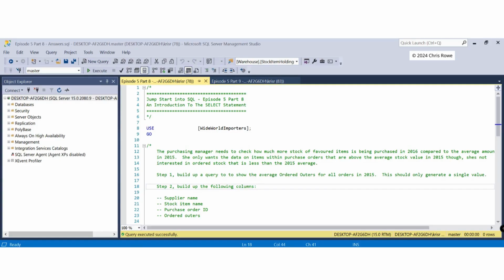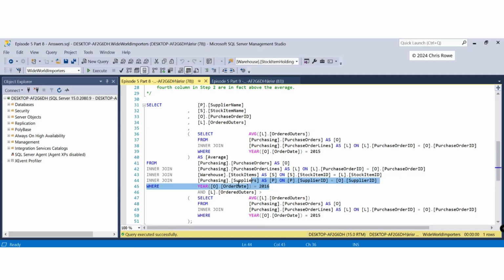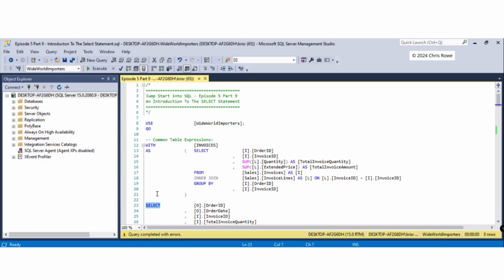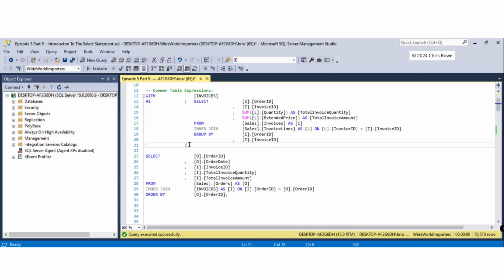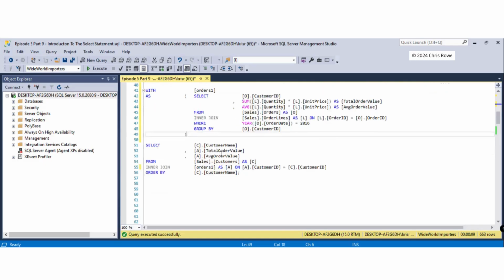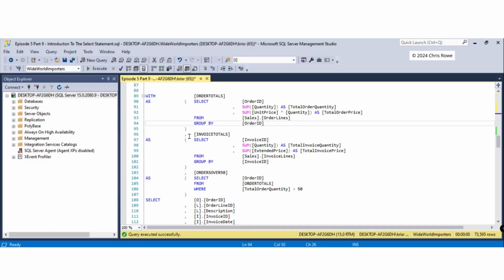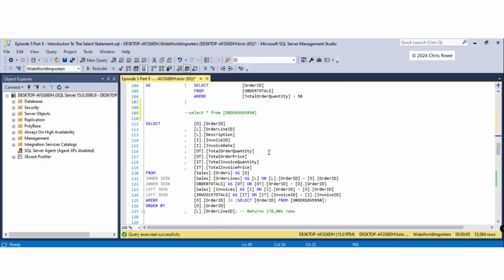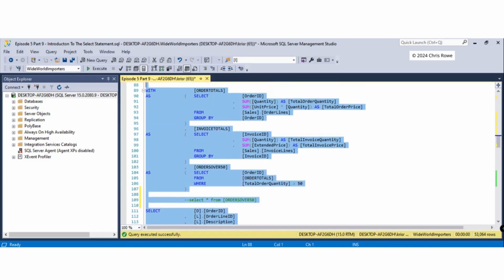Episode 5 Part 9a - An Introduction To The Select Statement